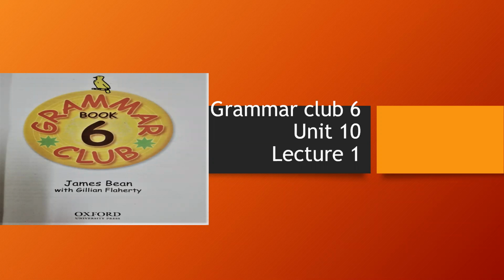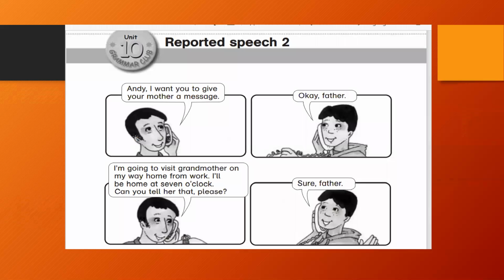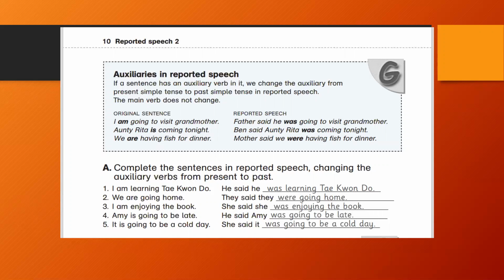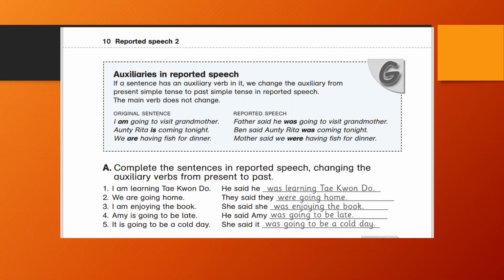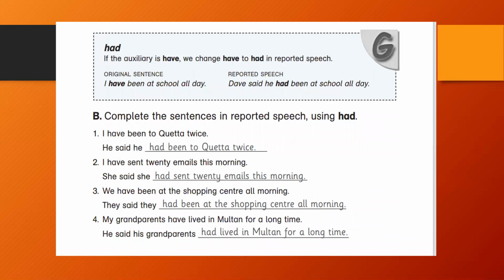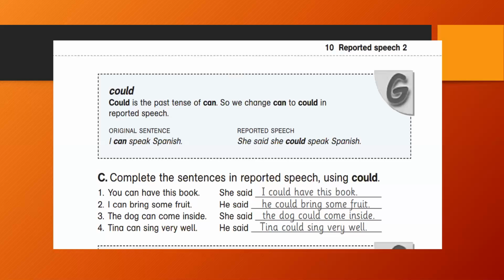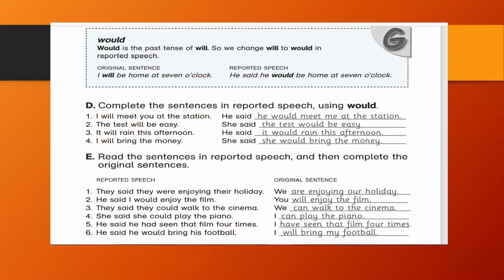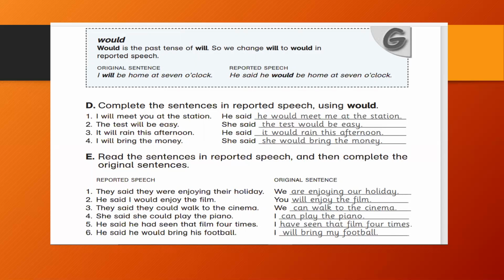Unit 10 || Grammar club 6 ||lecture 1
Grammar club 6, unit no 10,  by humera tahir